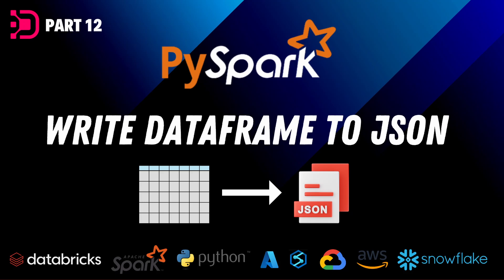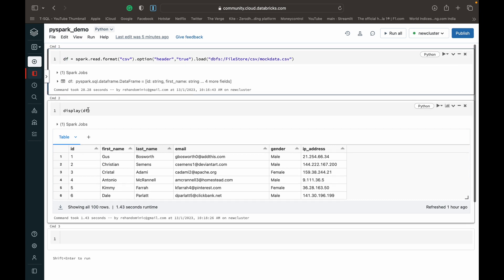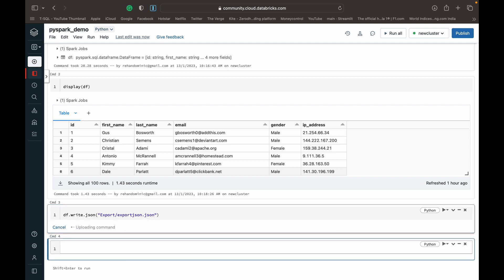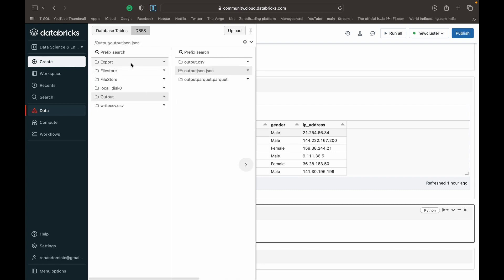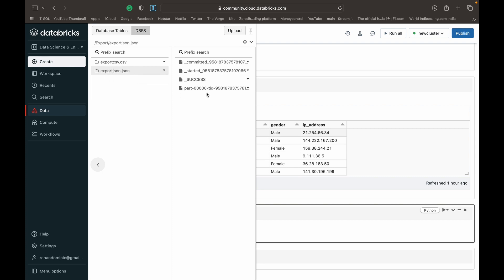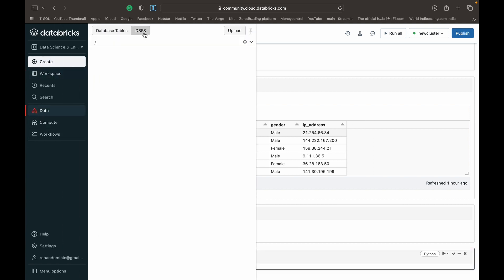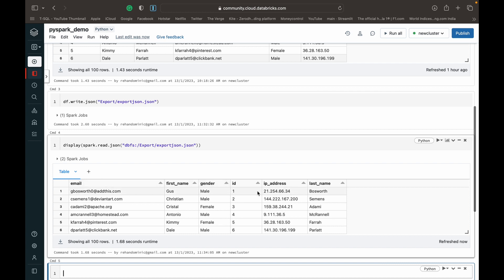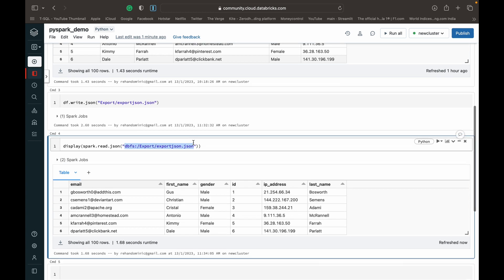12. Write Dataframe to a JSON File | Using PySpark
In this session, We will teach you how to how to write a dataframe to a json file using pyspark within databricks. Databricks is a cloud-based big data processing platform. It has a community edition which gives you most of the platforms capabilities for free.

Mockaroo :-
Tool to create sample data (csv etc..)

✔ Topics You’ll Learn:

Json
Dataframe write
Export
Json file
Dataframe to json file
Dataframe to json
Export dataframe to json
df.write.json()
.write.json
Export dataframe to json file
Pyspark write to json
dataframe.write.json()
Df.write.json()
Writing dataframe to json file
Exporting dataframe to json file
Write dataframe to json using pyspark

Pyspark
Pyspark Tutorial
Pyspark Introduction
Python Spark
Apache
Apache Spark
Python Spark
Azure Databricks
Azure Synapse
RDDDataframe
Databricks
Pyspark tutorialspoint
Pyspark tutorial udemy
Simply learning
Big Data
Using pyspark
Pyspark tutorial
Pyspark databricks
Using pyspark
Pyspark tutorial
Pyspark databricks